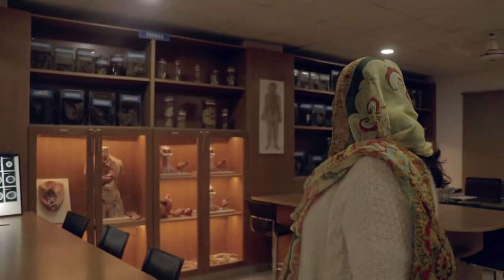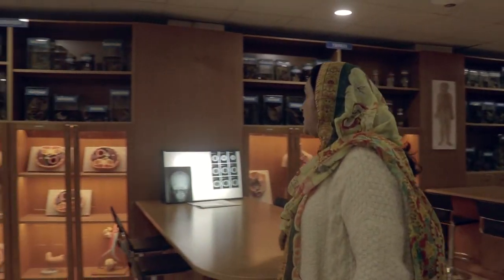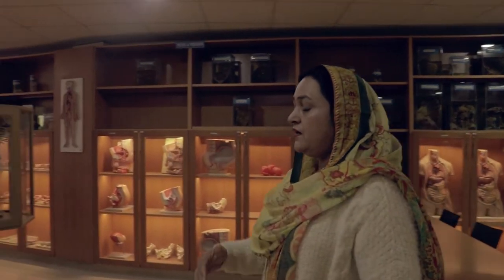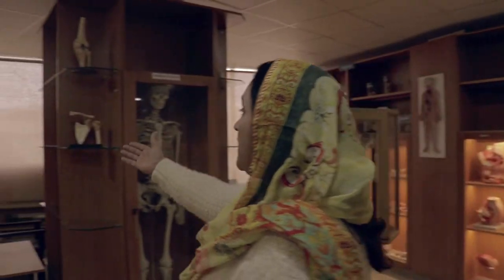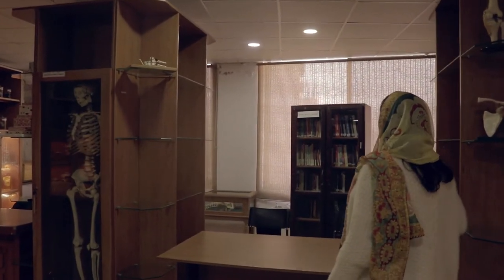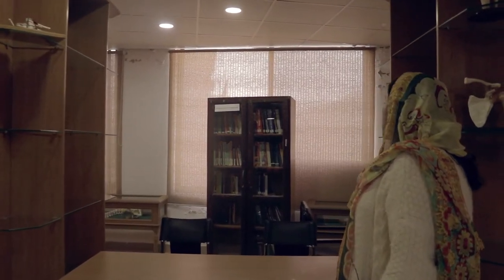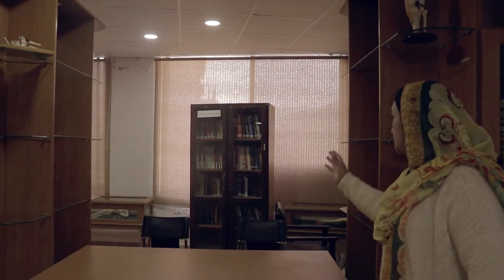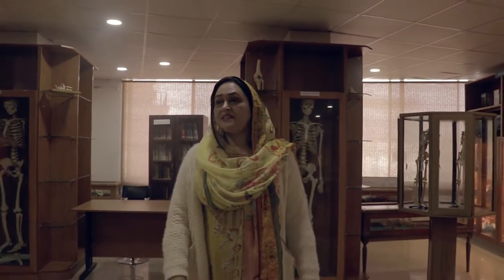A Day in IMDC | IMDC 360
Let’s hop right into the passionate dreamers’ zone of doctors – Islamabad Medical and Dental College.
Islamabad Medical and Dental College takes pride in its excellent performance and staunch commitment in providing Pakistan medical fields with pre-eminent fresh doctors promising to serve humanity with compassion and care. The institute is recognized for programs such as MBBS, BDS, BS Nursing, post RN-BSN, DPT, BS-MLT, and post graduate programs in six disciplines of dentistry. MBBS scores up to nine batches of graduation whereas BDS marks up to six graduate batches.
At IMDC we build lives. Our core values of human interaction and the art of healing merge together to create the healers of the future. We help make dignified doctors with a love of academics, as well as, a value for human life and dignity.
The scenic IMDC campus smiles in nature’s embrace, making these young minds wander the wonder of creation. None of these future medical scholars however lack the inner beauty that makes the world an ever more beautiful place.
The wonders of modern medicine are shared with the students through the medium of books. The teachers help each student to pick the perfect book. Journey of books is an interesting one. If a student does not enjoy reading, we believe he or she has not found the right book yet.